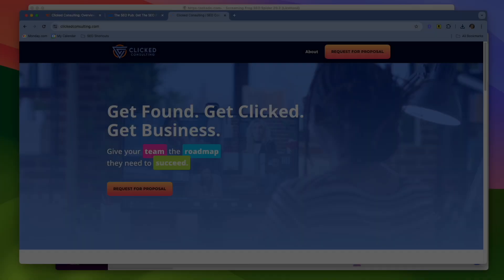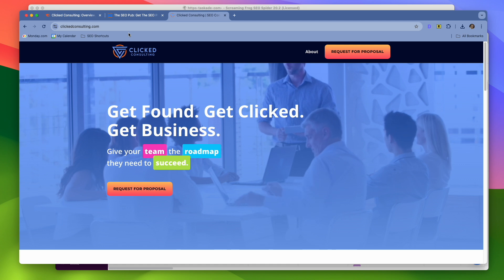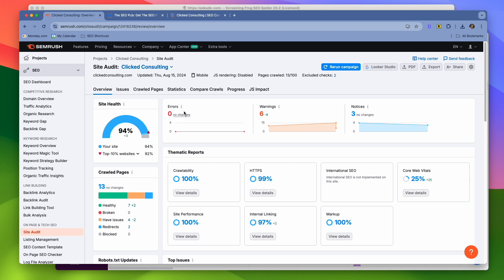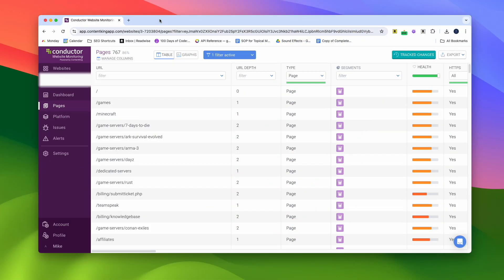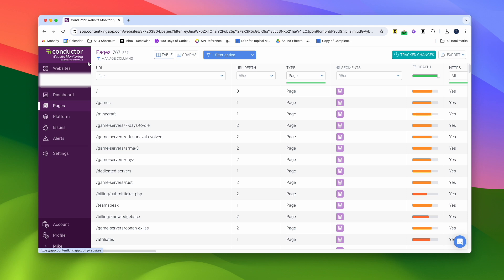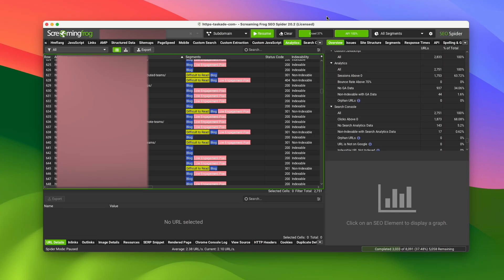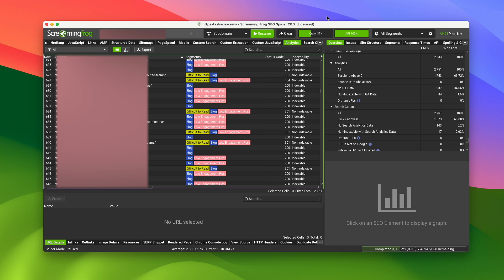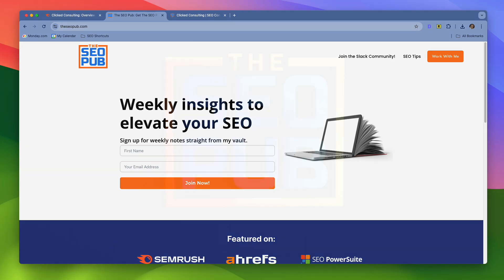My 3 Favorite Website Audit Tools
I want to highlight my 3 website favorite audit tools.

I want to be clear that these tools are just for gathering data and saving time, they don't replace knowledge and experience when it comes to SEO.

What they do allow is for you to quickly spot issues across a site without having to pull up every single page one at a time.

There is a lot more that goes into a full audit than a simple crawl, but these get you started in the right direction and will help to spot obvious issues.

TIME STAMPS
0:00 Intro
1:49 Semrush
3:34 ContentKing
5:30 Screaming Frog

Want to learn about how I can help your site grow? and request a proposal.